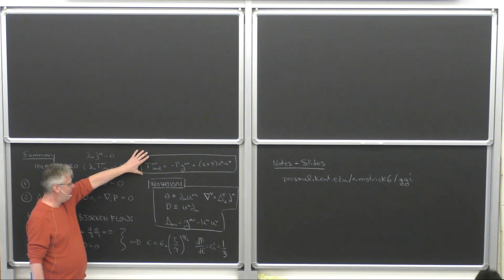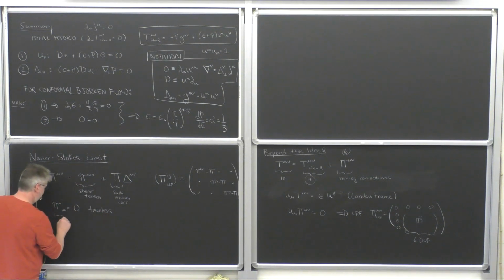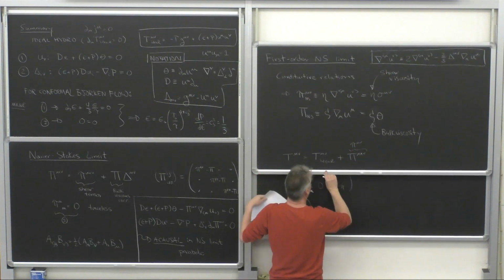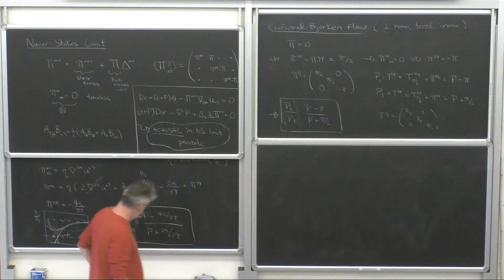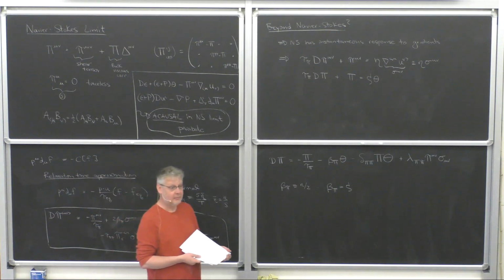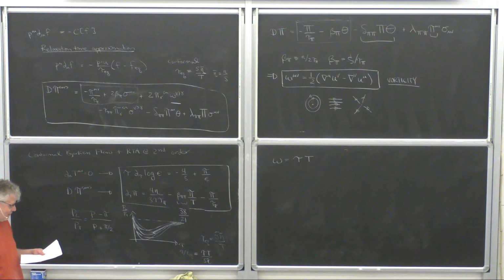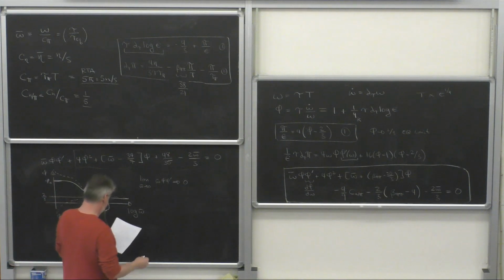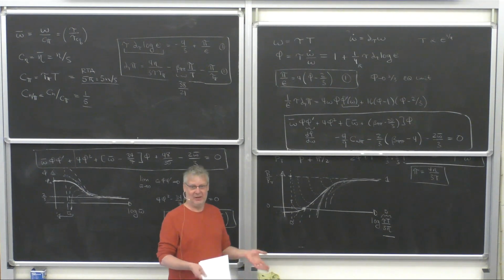Strickland "Hydrodynamization and non-equilibrium attractors in the high-temperature QCD plasma"-III